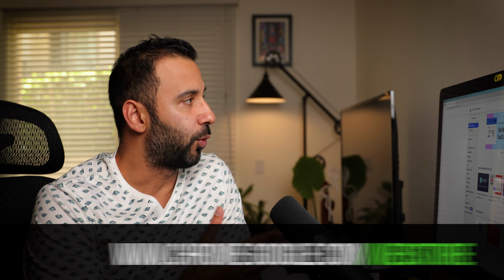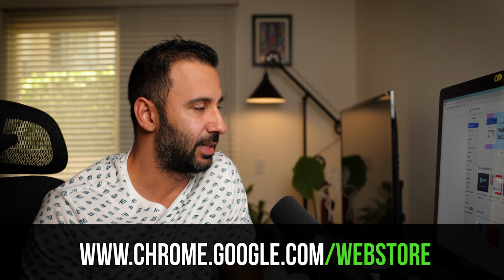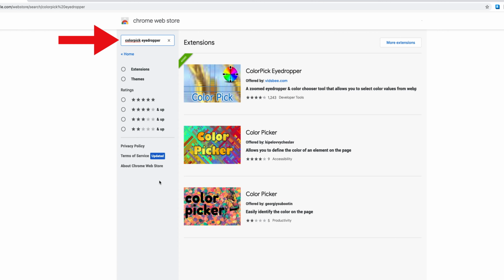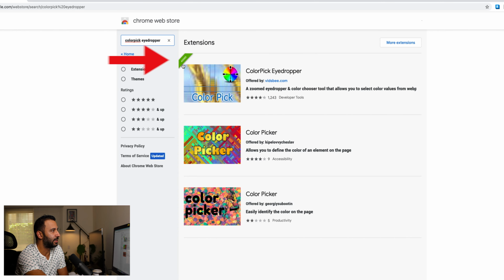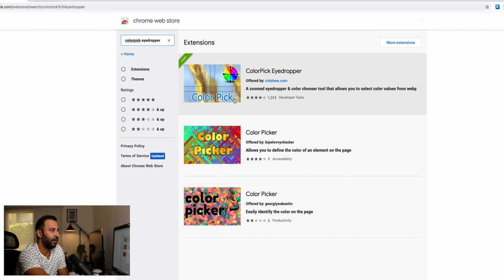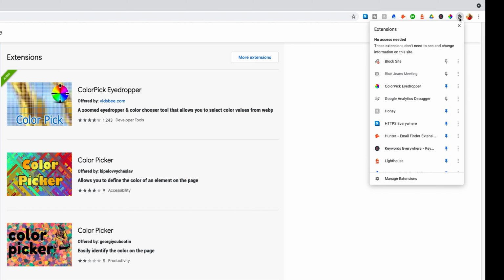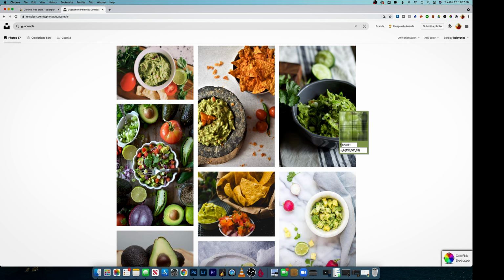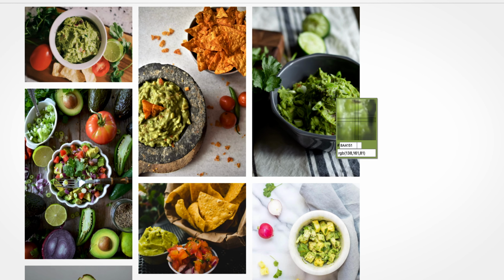How to Find ANY Color Code From ANY Image in 3 Min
Understanding how to find any color code from any image online does NOT need to be a grueling process.

In this video, I'll share in 3 steps how to go from not having a CLUE about how or where to find a color picker – to showing you exactly how to use it.